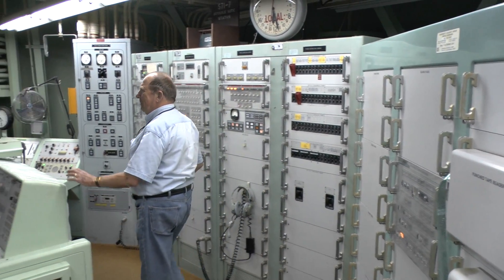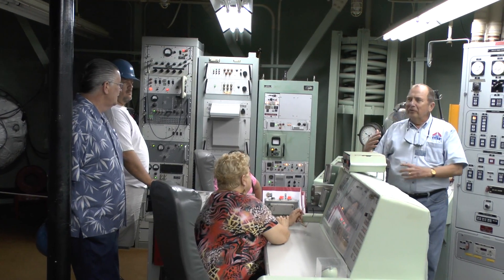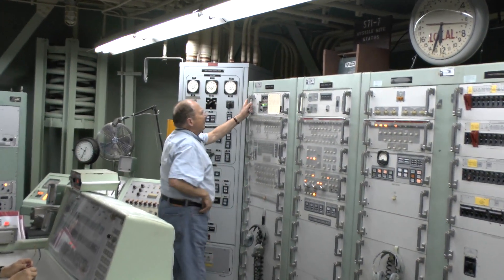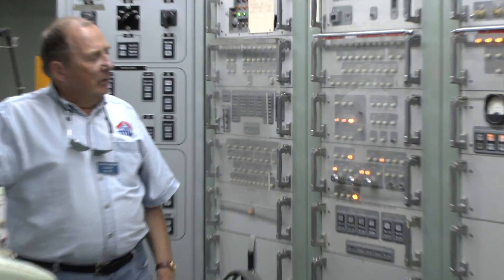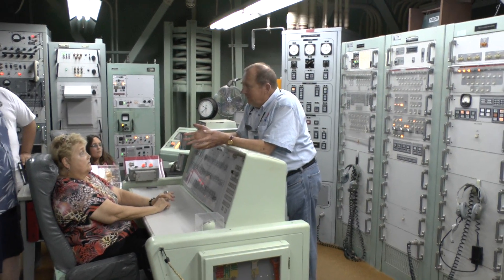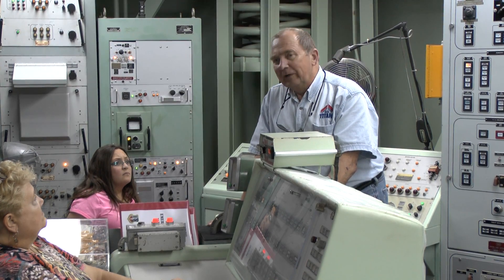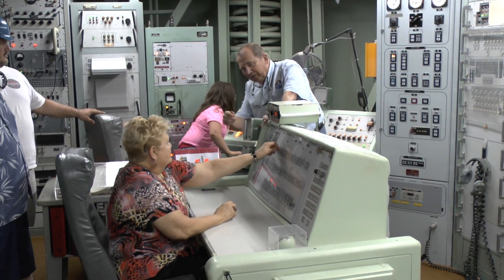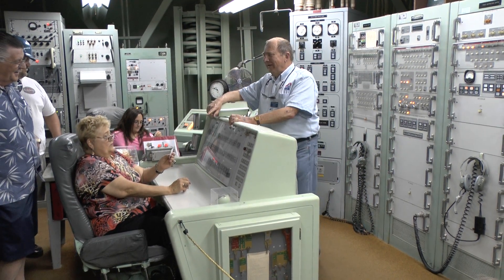Cold War History: Titan Missile Museum, Sahuarita AZ, Control Room Lecture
Control Room lecture at the Titan Missile Museum in Sahuarita, AZ on March 17, 2012 by Docent Hans Oppe.